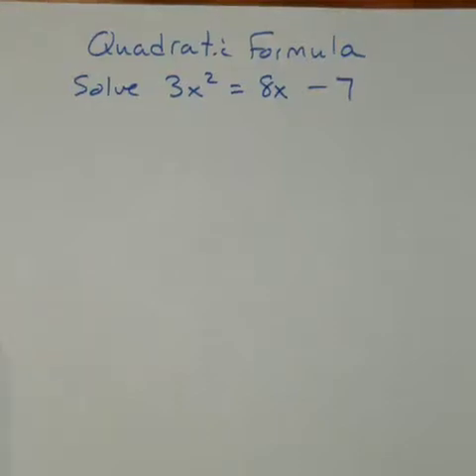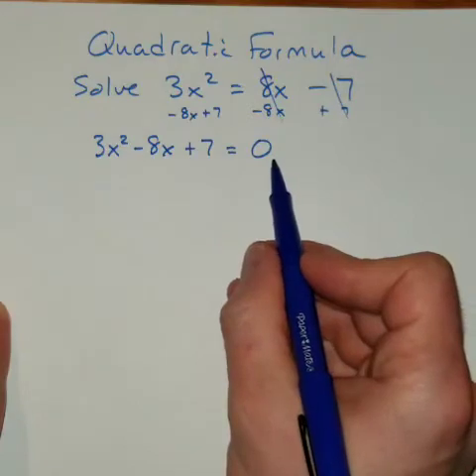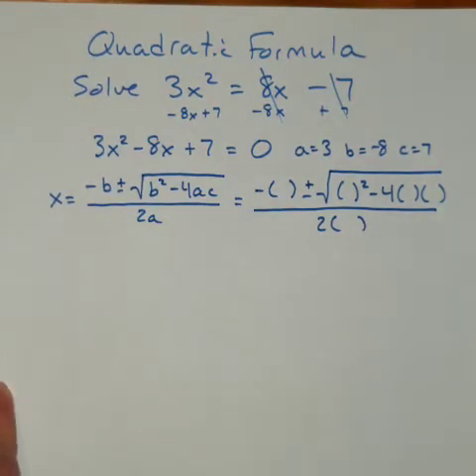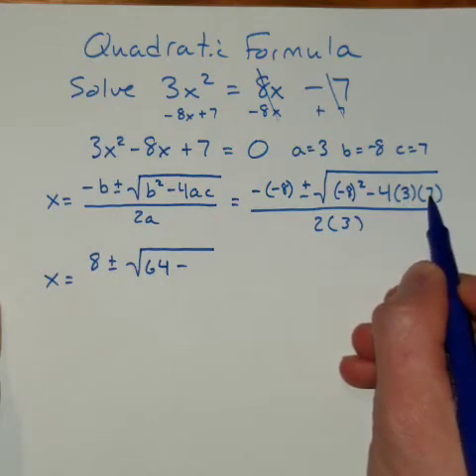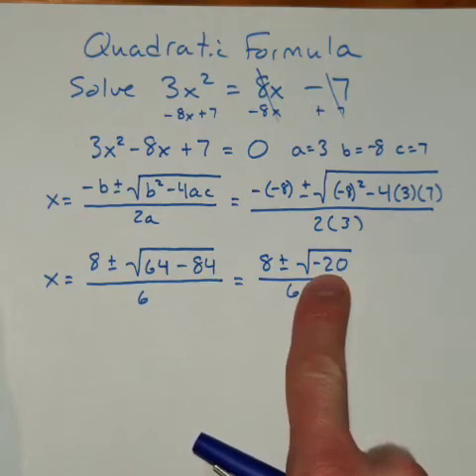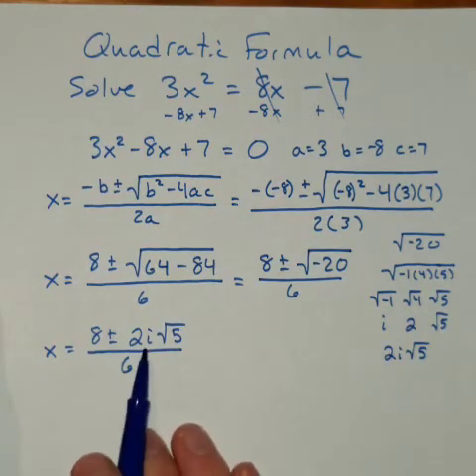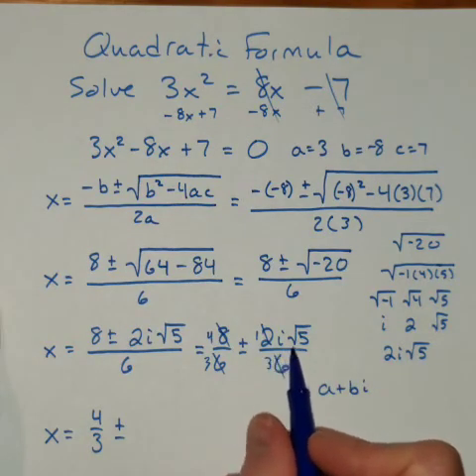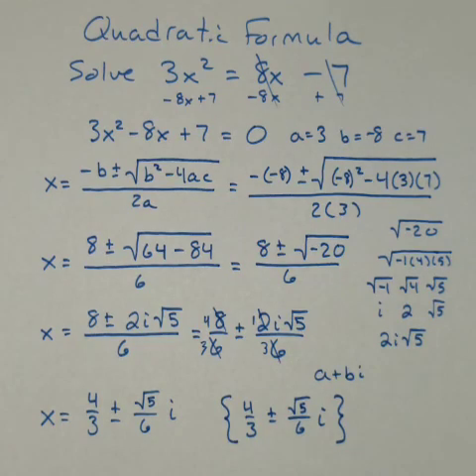Int Alg 8.2 Quadratic Formula Part 4